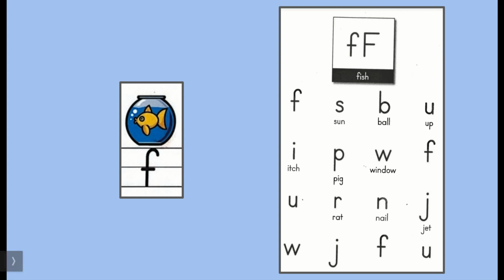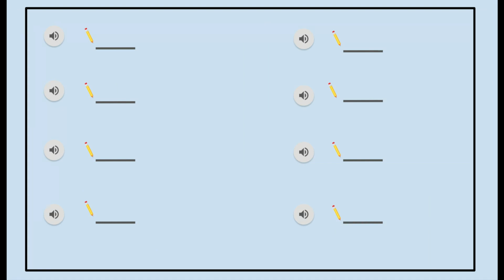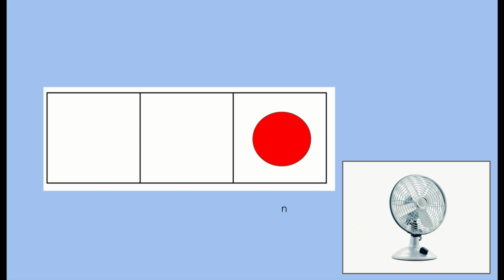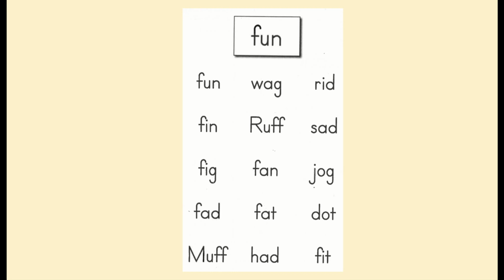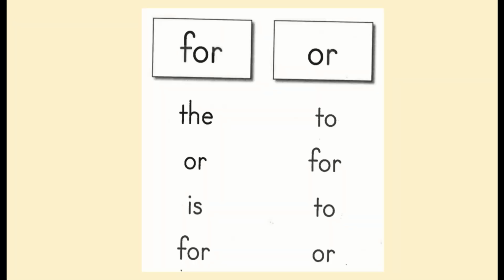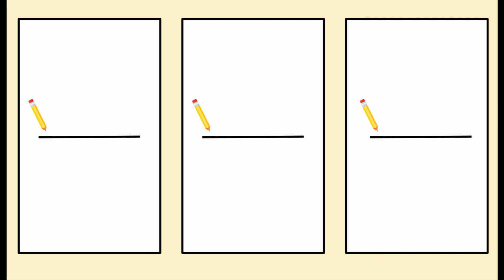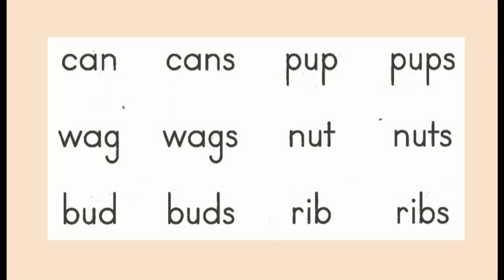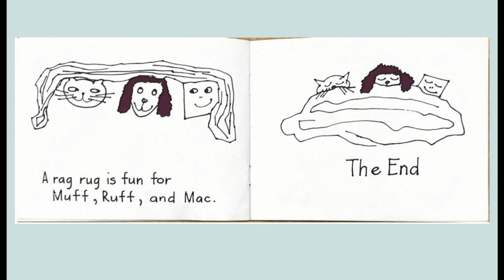SP 1 Lesson 23